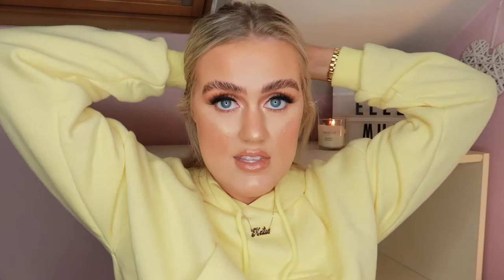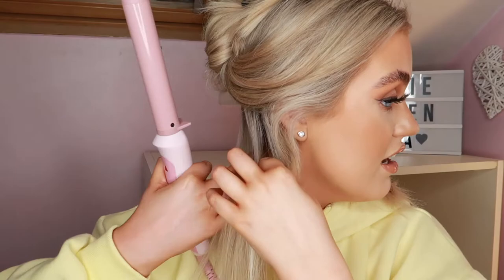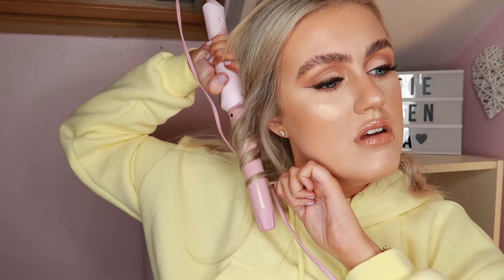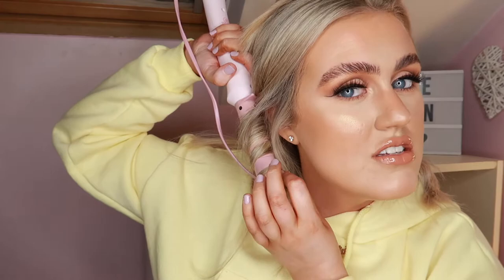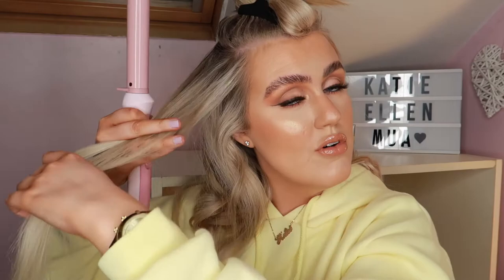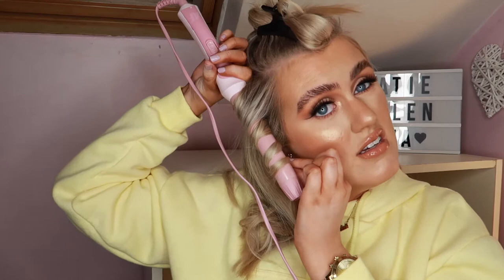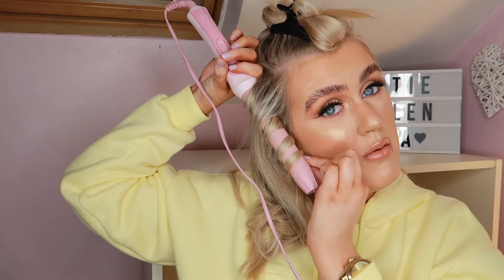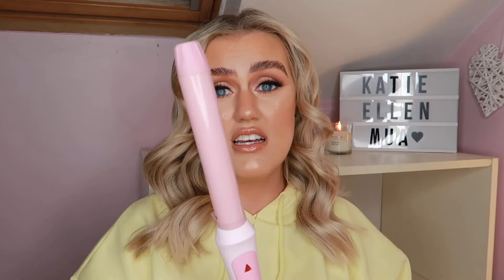BOHO WAVES HAIR TUTORIAL USING THE PRIMARK X ANDREW FITZSIMONS CURLING WAND | KATIE ELLEN ♡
Hey Everyone ♡

Thank you all so much for clicking on my video! I has so much fun making this tutorial and mini review on the Andrew Fitzsimmons X Primark curling wand. I am obsessed with this range and really recommend it to anybody!

Katie-Ellen x